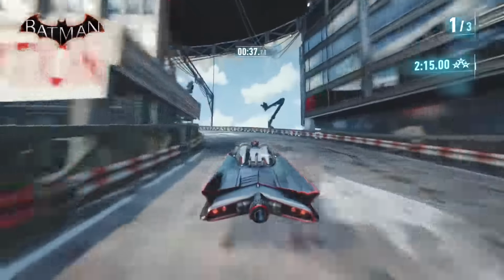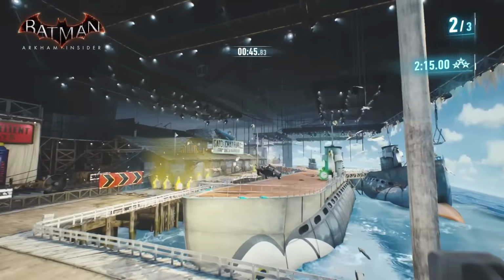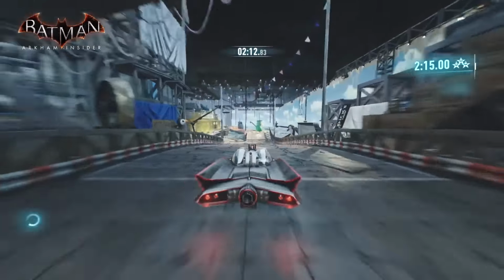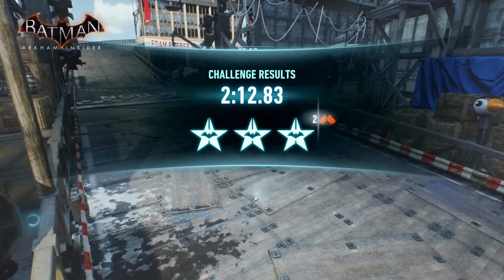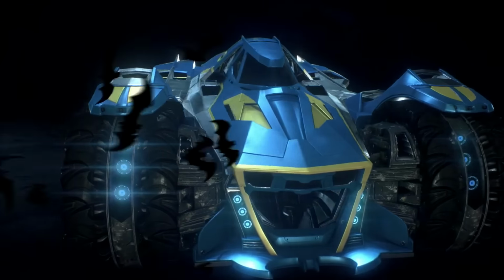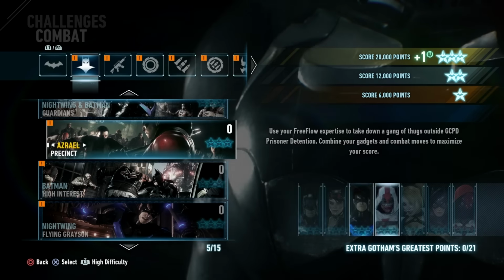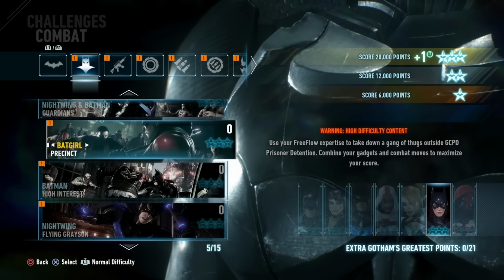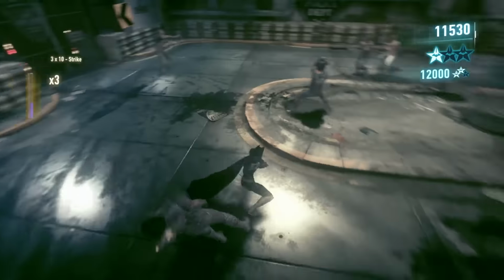Batman Arkham Insider #9 - Classic 1960s Batmobile & Round-Based Challenges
Batman: Arkham Knight - Arkham Insider Episode 9: Holy Classic Batmobile!

New info about the Season Pass content coming to Batman: Arkham Knight in October with exclusive gameplay for the Classic 1960s Batmobile and race tracks. Also, Sefton Hill talks about some recent and upcoming changes to AR Challenges.

Arkham Insider comes to you direct from Rocksteady Studios, bringing you exclusive new gameplay, developer insights and a look behind the scenes on the development of Batman: Arkham Knight.

Batman: Arkham Knight brings the award-winning Arkham trilogy from Rocksteady Studios to its epic conclusion. Developed exclusively for New-Gen platforms, Batman: Arkham Knight introduces Rocksteady's uniquely designed version of the Batmobile. The highly anticipated addition of this legendary vehicle, combined with the acclaimed gameplay of the Arkham series, offers gamers the ultimate and complete Batman experience as they tear through the streets and soar across the skyline of the entirety of Gotham City. In this explosive finale, Batman faces the ultimate threat against the city that he is sworn to protect, as Scarecrow returns to unite the super criminals of Gotham and destroy the Batman forever.